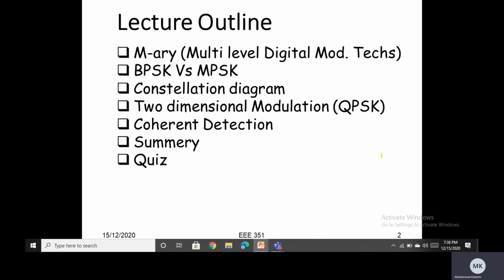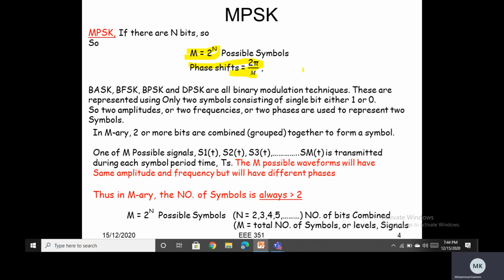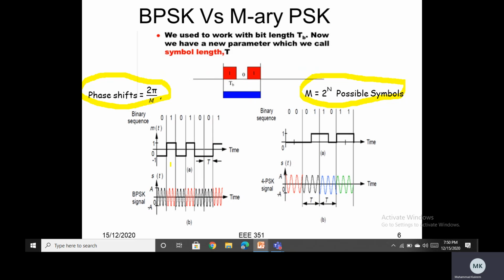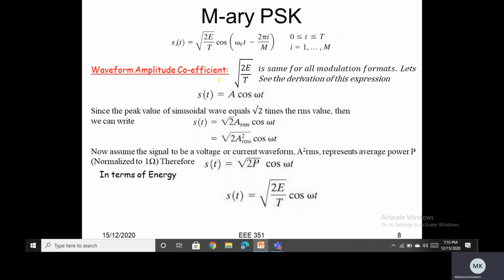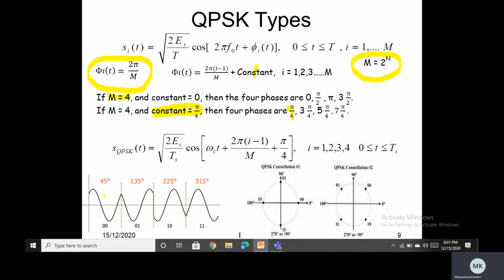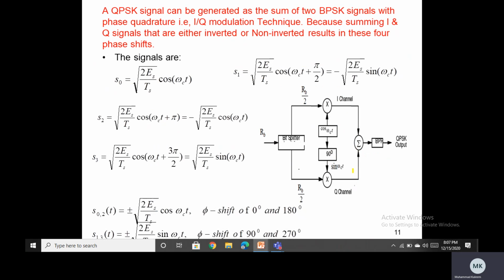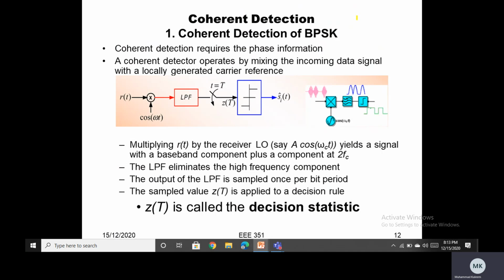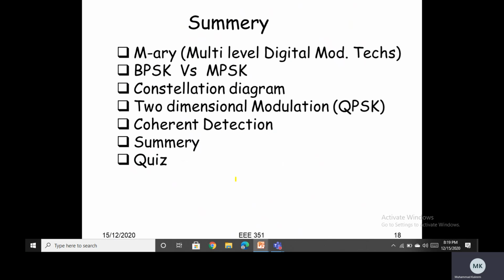EEE 351 | PCS | Lecture 27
M-Aray Passband Digital Modulation